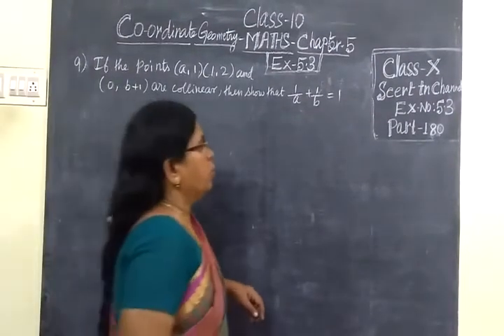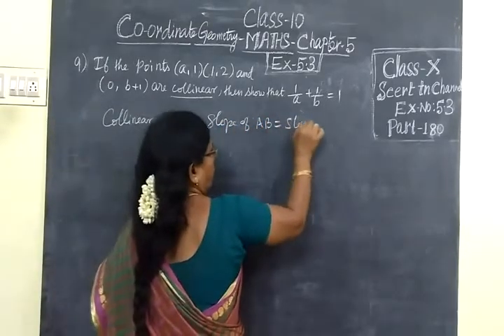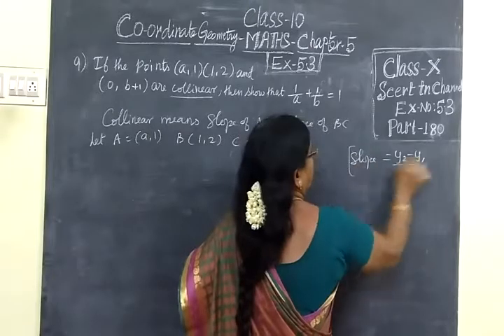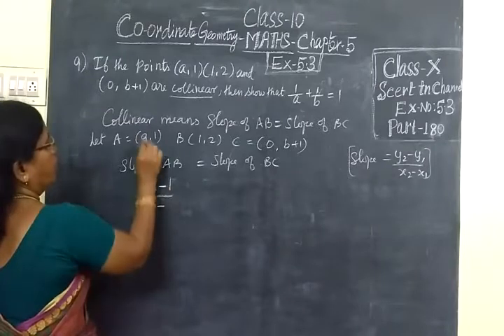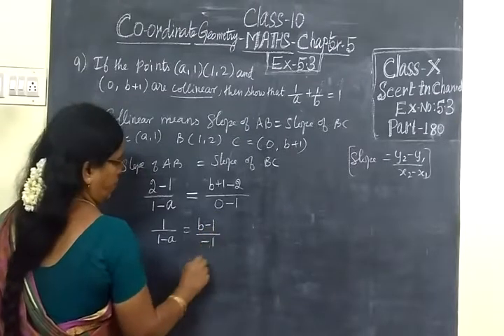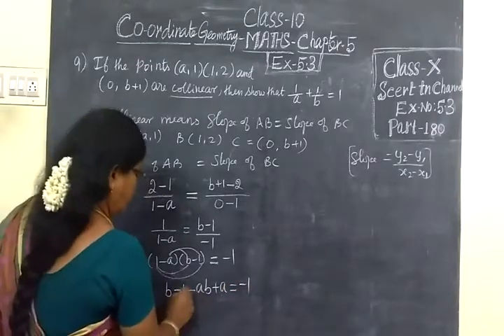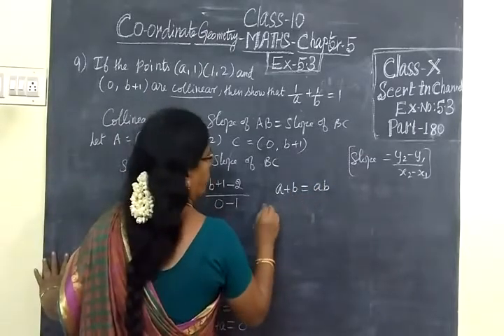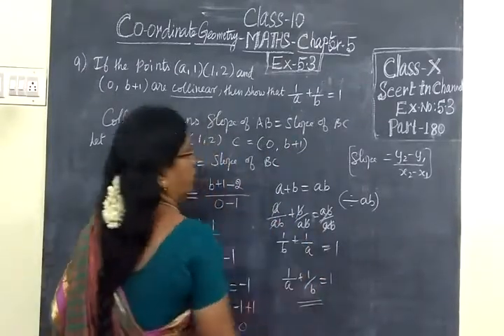TN SB 10th Maths Part-180 Co ordinate Geometry Ex 5.3 Sum 9